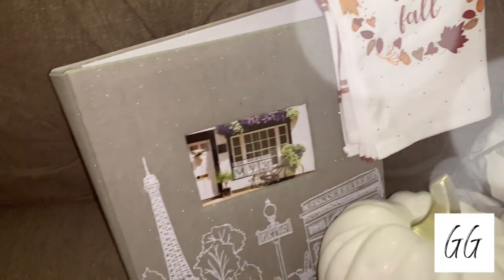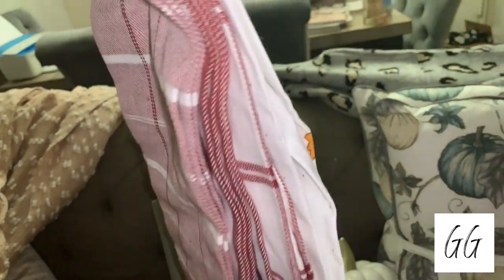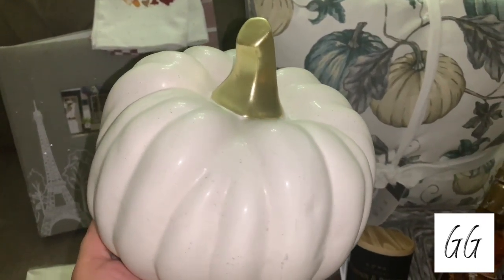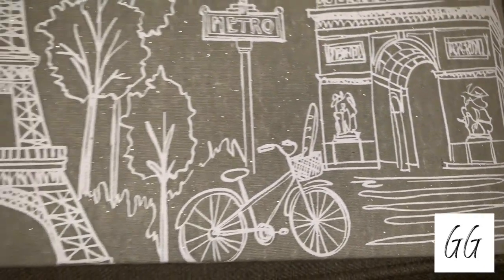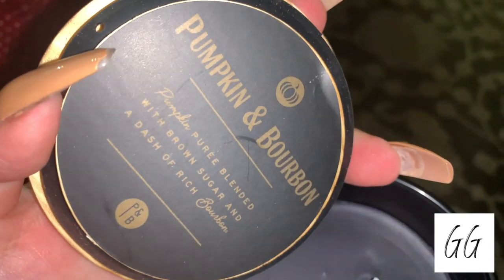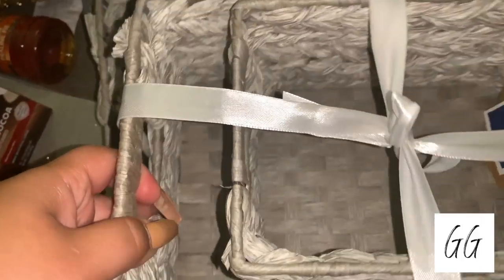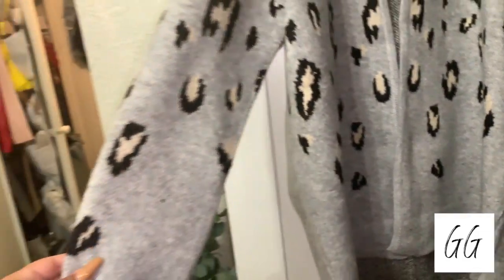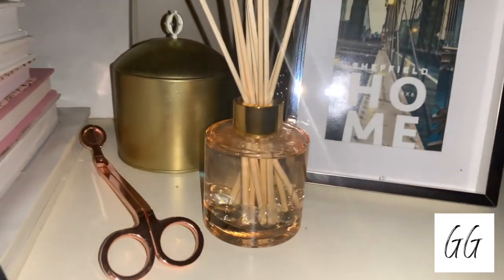HOMESENSE & MARSHALLS FALL DECOR HAUL (GABRIELLAGLAMOUR)